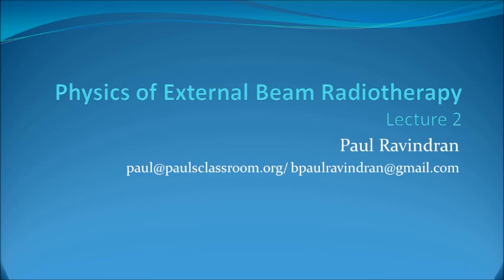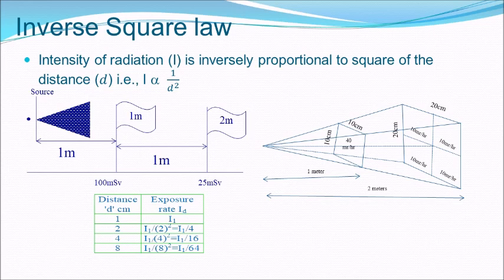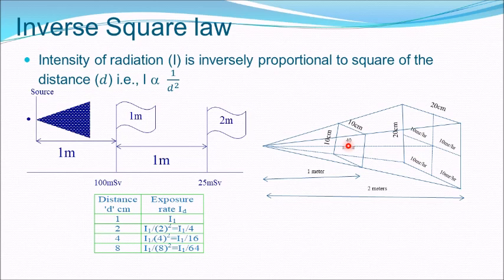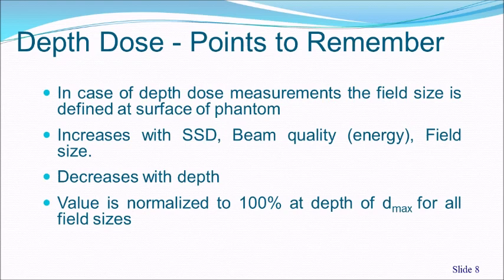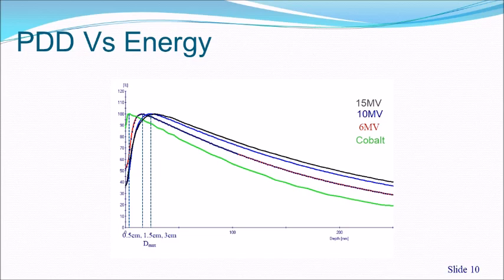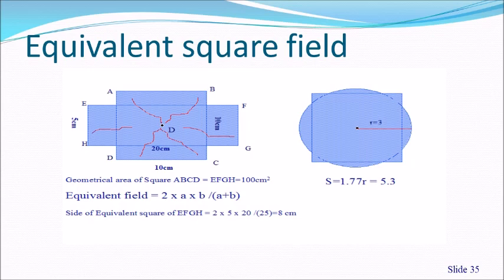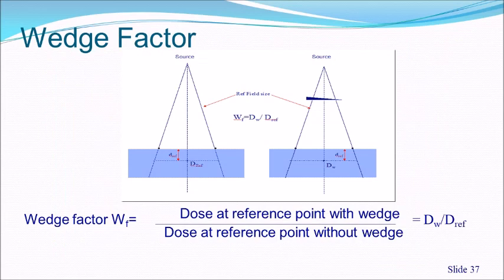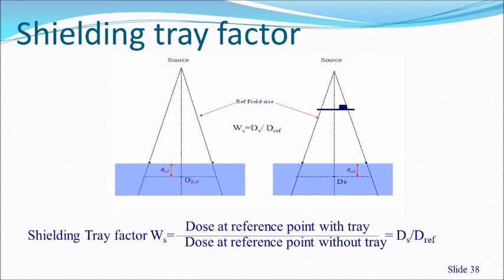Physics of External Beam Radiotherapy - Lecture 2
In this lecture you will learn about the Percentage depth dose, Tissue Air Ratio, Tissue Maximum Ratio, Tissue Phantom Ratio and Scatter Air Ratio